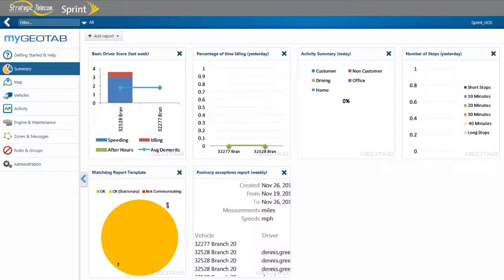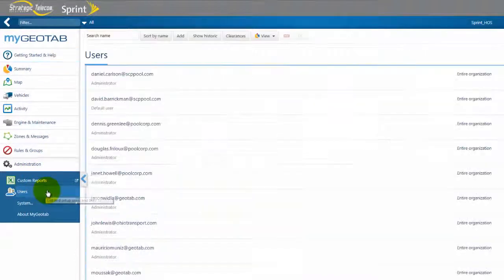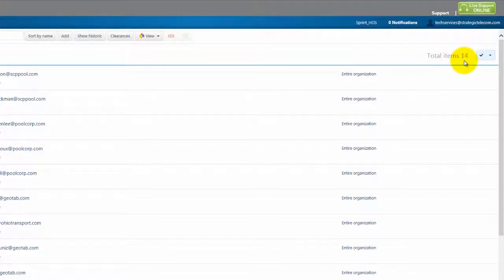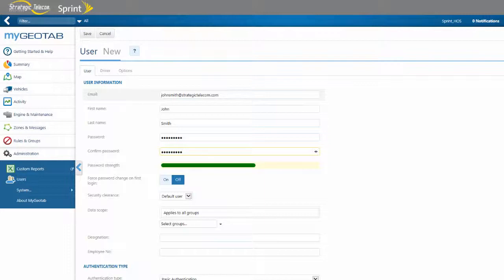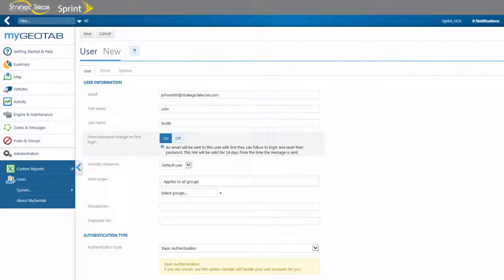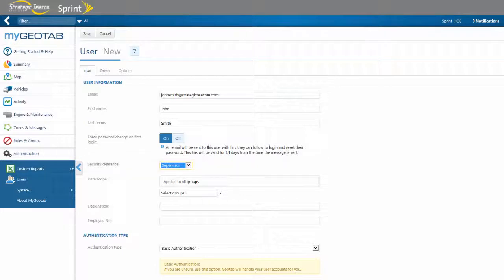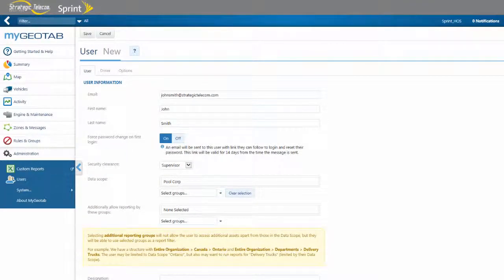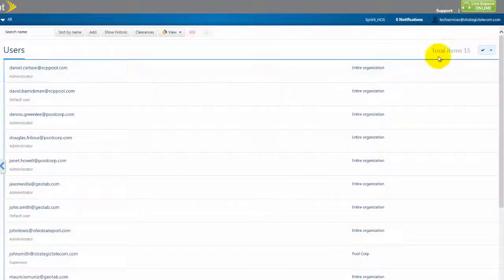Adding/Editing Users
(03:29) In this training, you'll learn how to add and edit users in your MyGeotab portal.